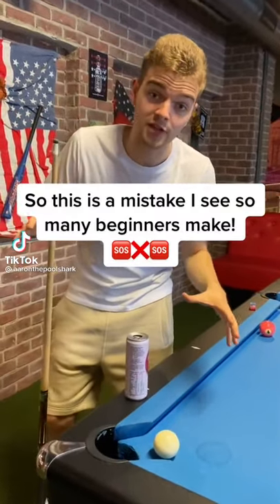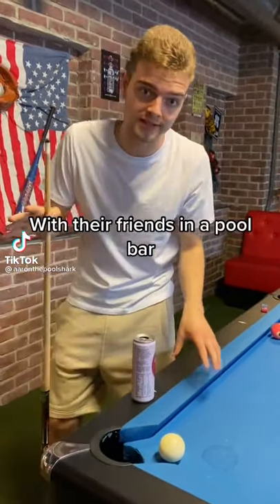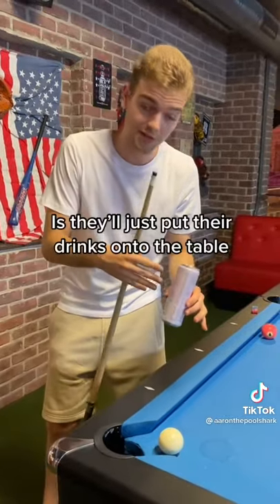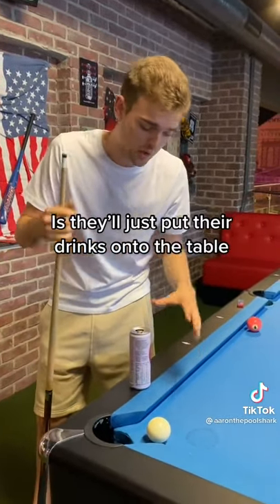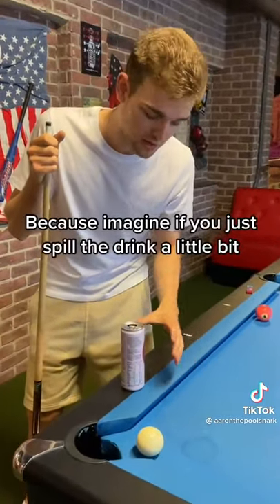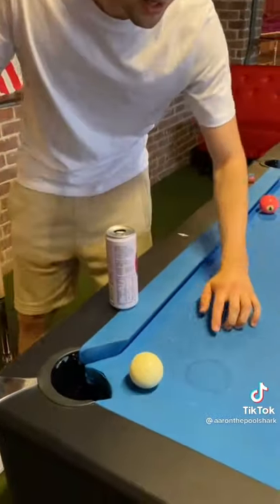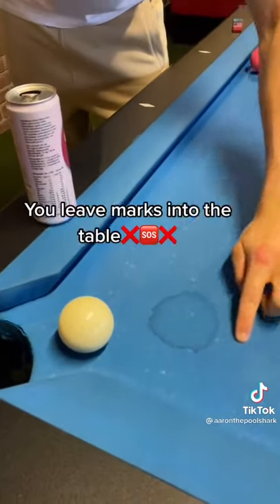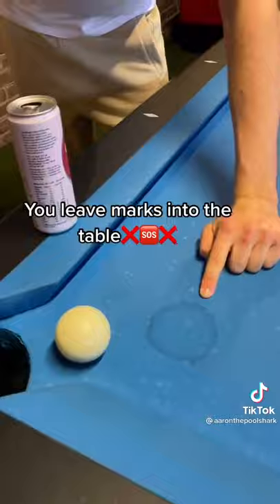NEVER Put Your Drink On The Pool Table!